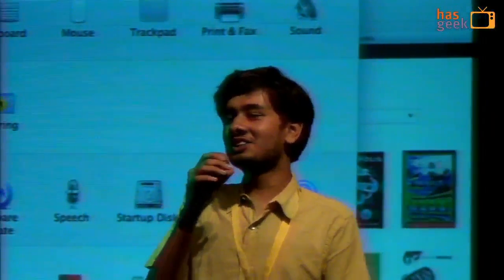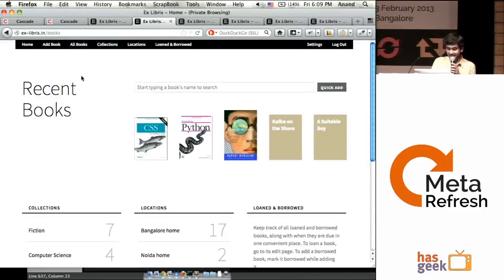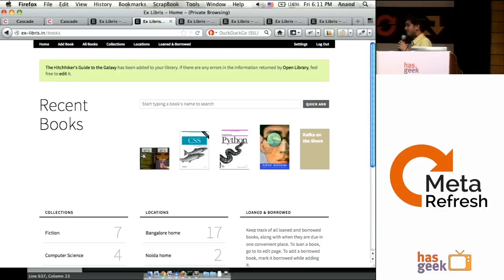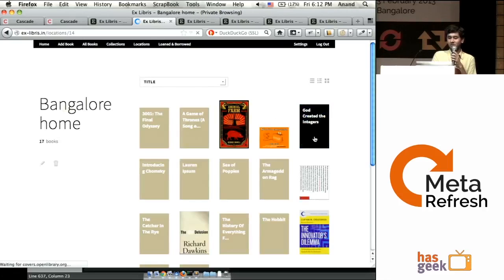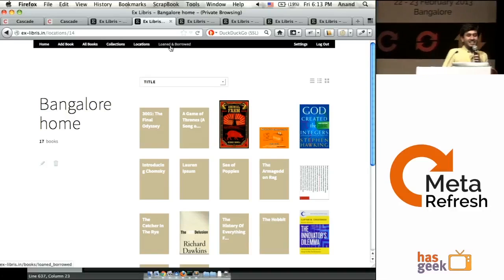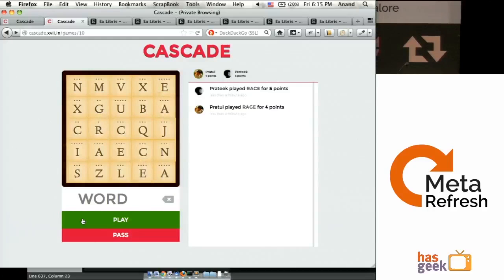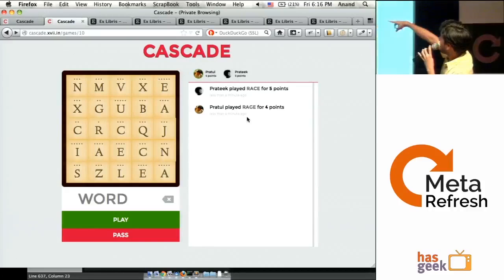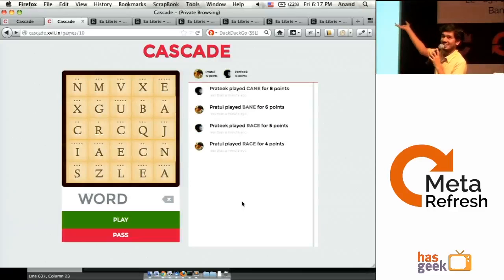Pratul - Product demos